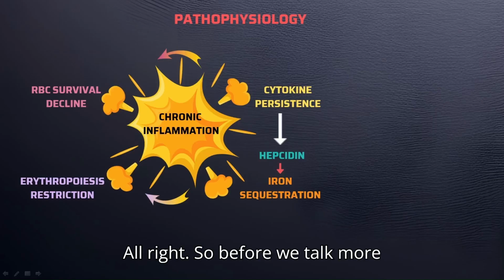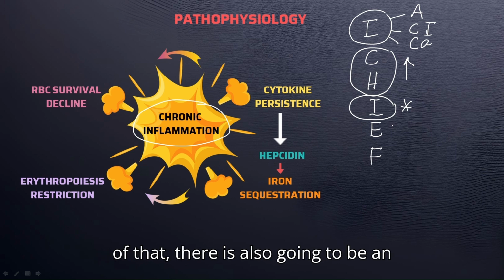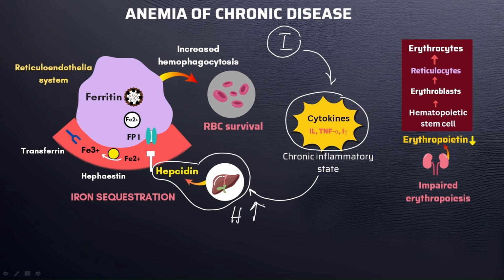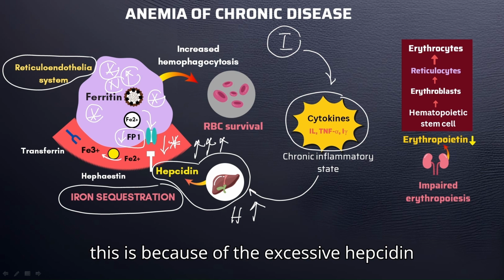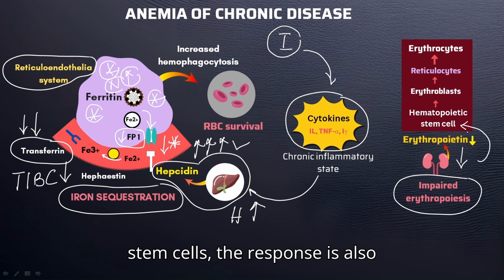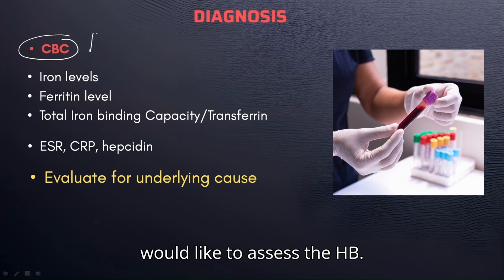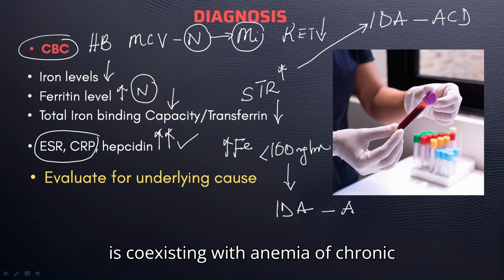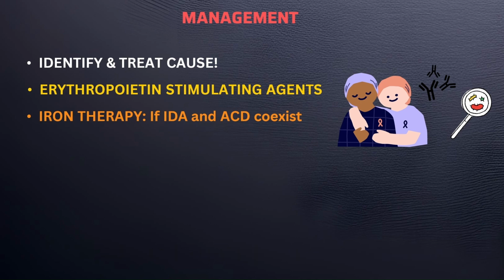Anemia of Chronic Disease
Anemia of chronic disease is a type of anemia that commonly occurs in patients with chronic infections, inflammatory diseases, or malignancies. It is characterized by a decrease in red blood cell production due to the effects of cytokines and altered iron metabolism, typically resulting in normocytic or microcytic anemia. The body sequesters iron in response to inflammation, leading to reduced availability for hemoglobin synthesis, while erythropoietin production may also be impaired.

Learn the easy way with James!